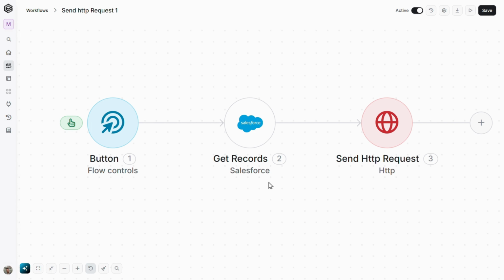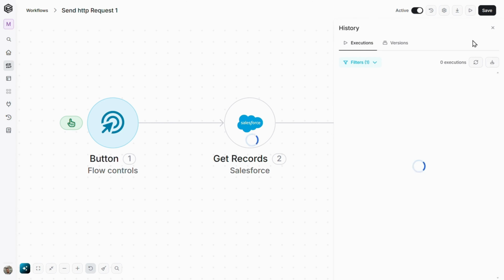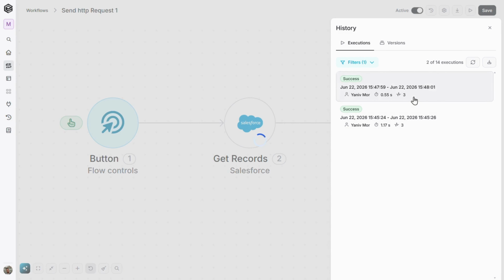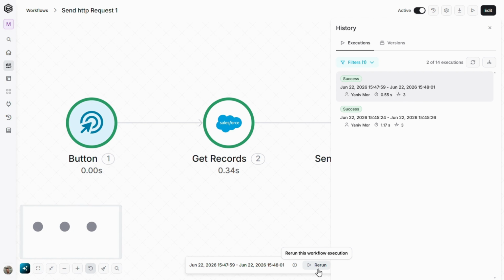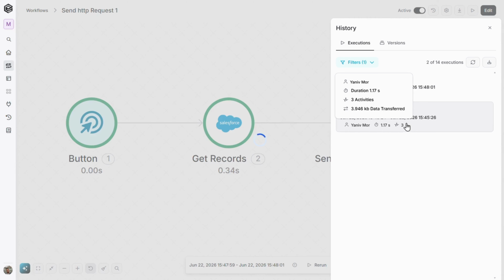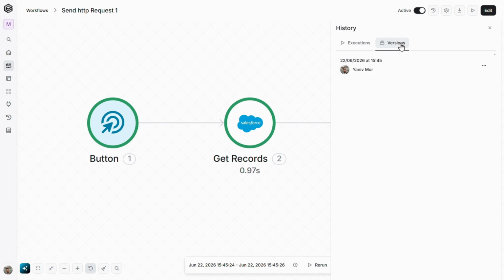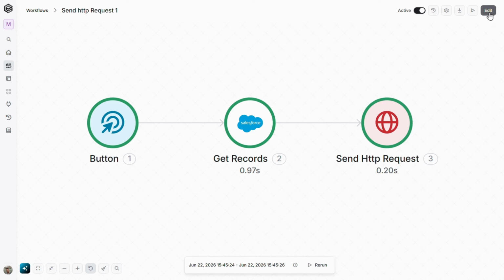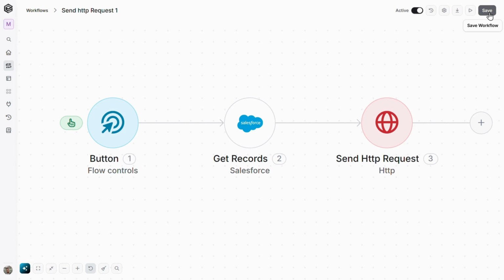Workflows: Run History | Engini.io Tutorials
Discover our run history option!